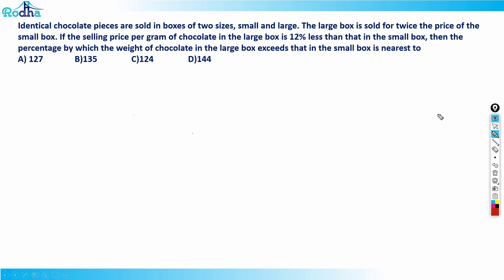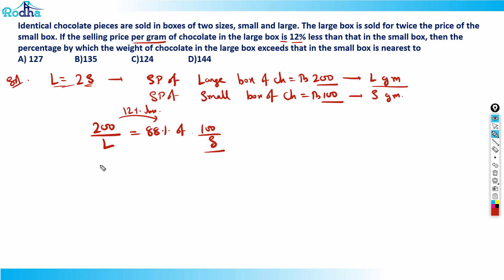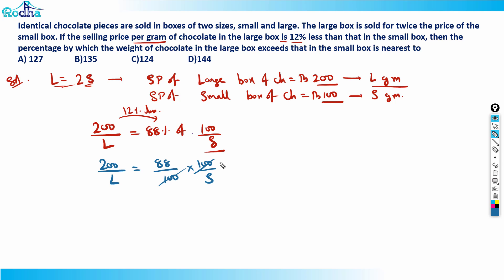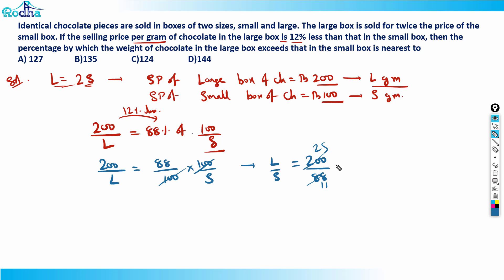CAT 2021 Slot 1 Questions & Solutions I CAT 2022 Preparation I Arithmetic I Quantitative Aptitude -2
Boost your CAT preparation by solving the CAT 2021 Previous Year Questions. In this video, Ravi Prakash Sir solves the CAT 2021 Slot 1 Percentage & Profit Loss question from the Quant section with a complete explanation, logic, and time-saving shortcuts. Watch this to strengthen your fundamentals through real CAT-level examples.

This video is part of the CAT 2021 Quant Paper Full Solution Series, covering every topic: Arithmetic, Algebra, Geometry, and Modern Math, question by question. Perfect for CAT 2025 and 2026 aspirants aiming to learn from real CAT problems.

Take High-Quality Mocks for CAT & OMETS (True CAT Simulation & Detailed Analysis)